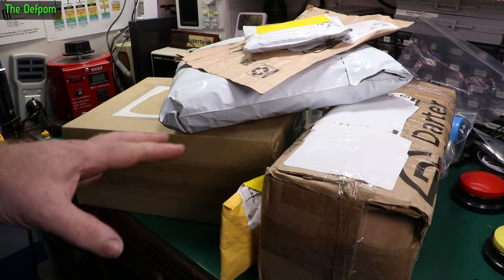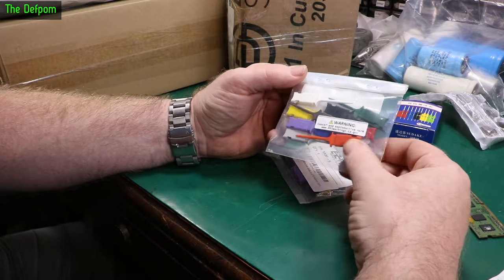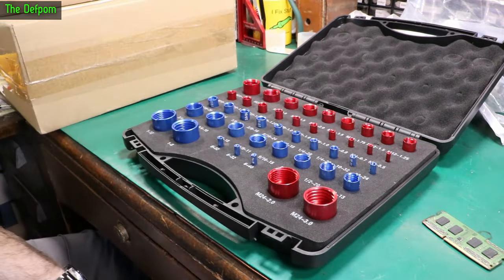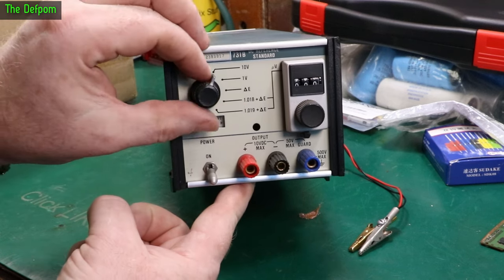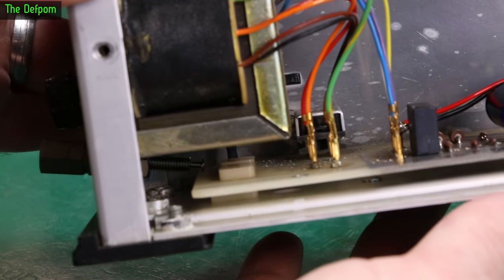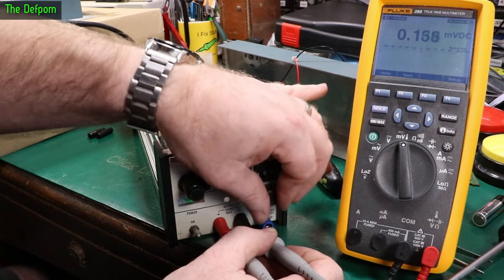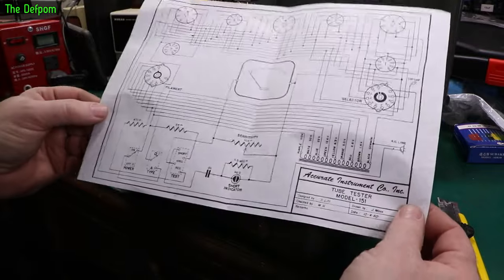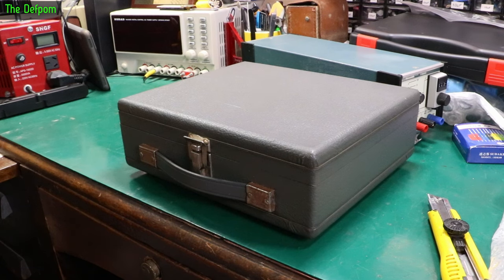🔴 Mailbag Monday 4th March 2024 - No.1228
Mailbag Monday 4th March 2024

0:00 - Intro.
0:04 - LIR2032 Rechargeable Batteries
0:54 - IC Test Clips
2:08 - EZ-HOOK Clips
3:17 - Thread Gauge Set
5:11 - Fluke 731B DC Voltage Standard (no link).
13:10 - Accurate Instrument Co Inc. Model 151 Tube Tester (no link).

My Electronics Tools (video and purchase links)

Siglent
SDS1104X-E.
SPL-1008.